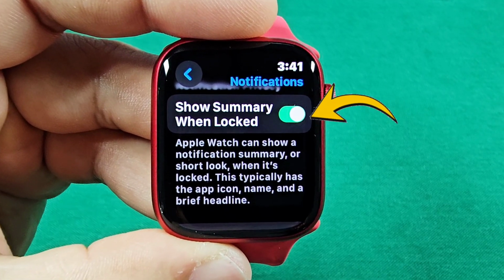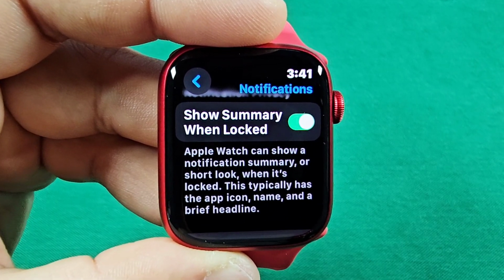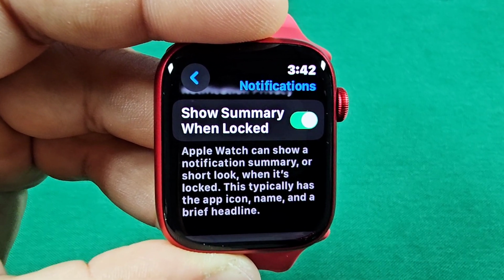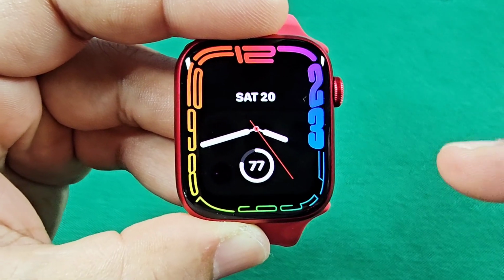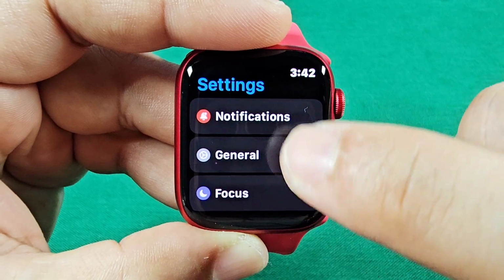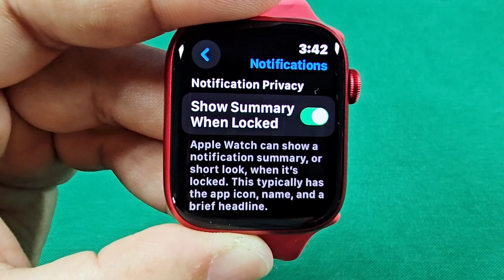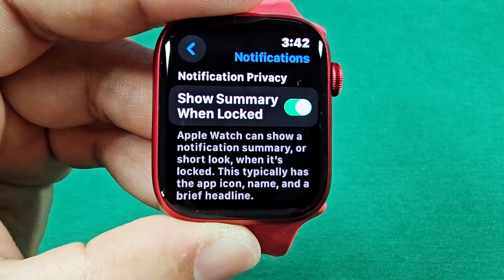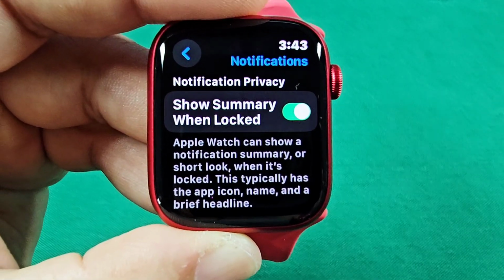Show Summary Notification When Locked apple watch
A guide on how to show notifications summary on Apple watch screen while in lock screen mode.